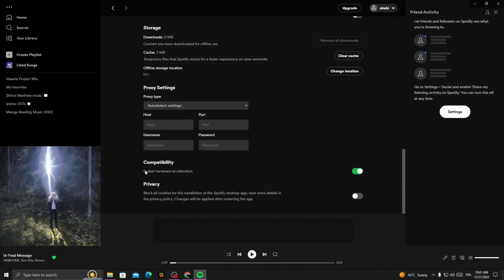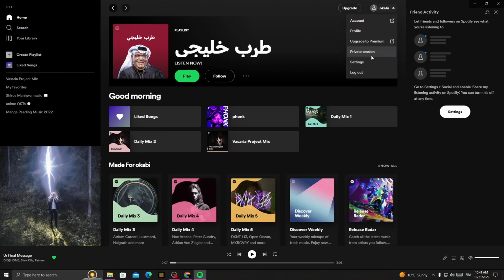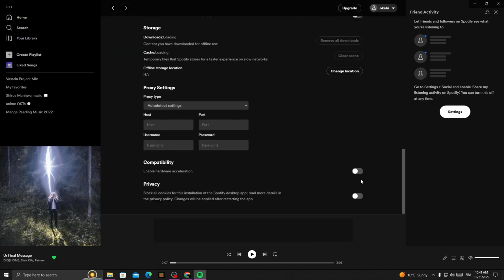How to Turn Off or On Enable Hardware Acceleration on Spotify PC Easy and Quick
in this video we discuss :